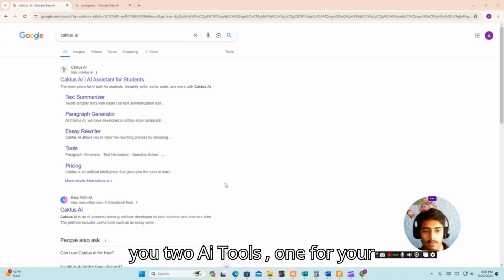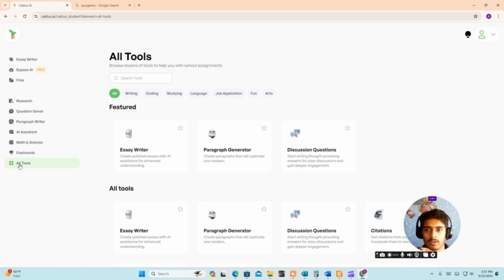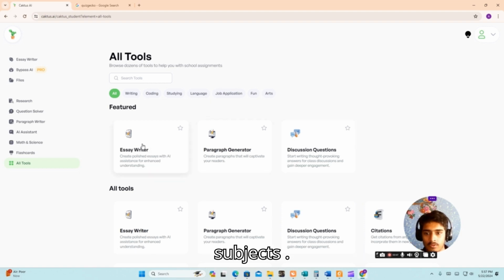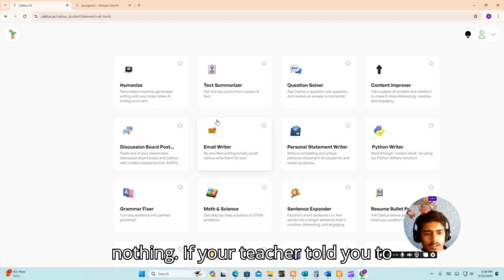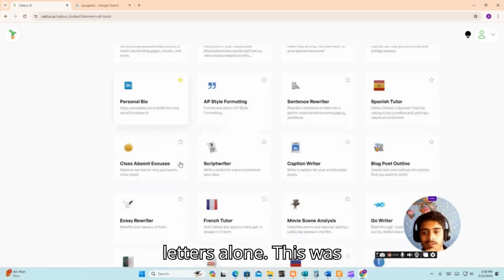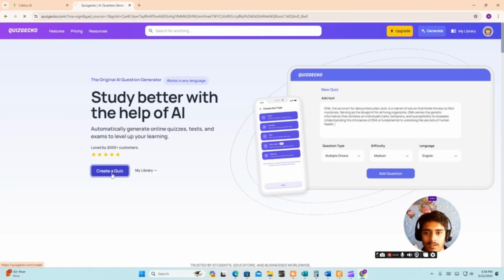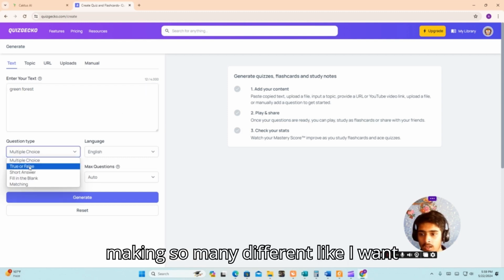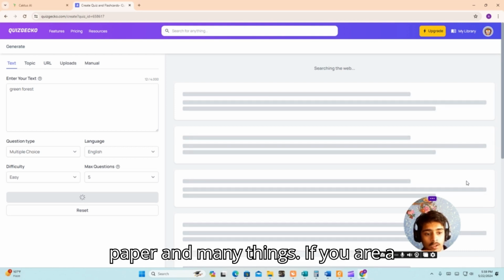AI Mastery: Discover the Top 2 Tools You Need Now! CAKTUS.AI , QUIZGECKO AI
Discover the top 2 AI tools for studying and working with Quizgecko and Caktus.ai. Learn how these powerful platforms can enhance your productivity and academic performance using advanced artificial intelligence technology. Watch as we explore the features, benefits, and capabilities of these innovative tools in this informative and engaging video.